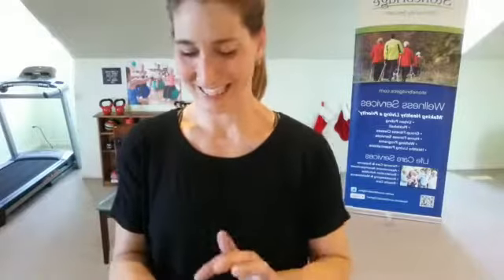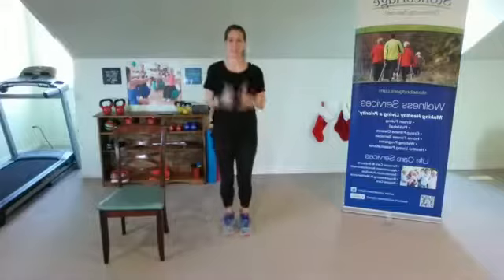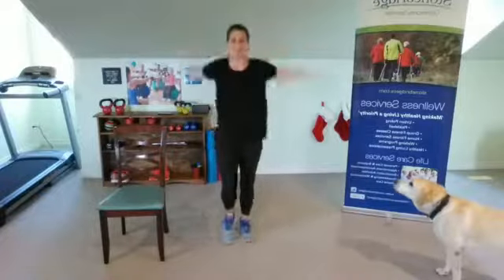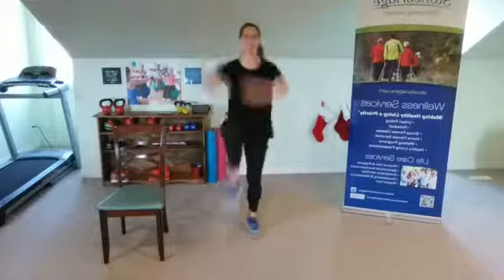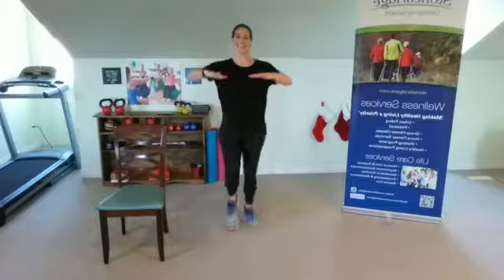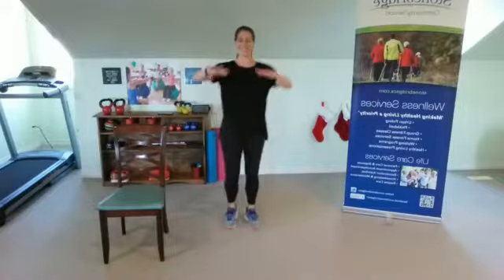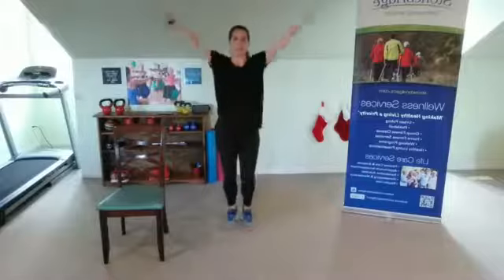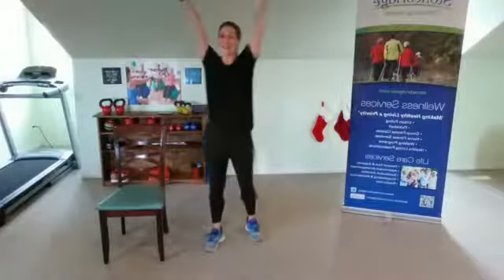Stonebridge In Home Exercise - CardioBlast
This week's CardioBlast features special guest appearance by Bingo, the dog! He's usually intimidated by the music and movement but every now and again he gets curious and can't help himself. Join Abby and Bingo in this super fun, low impact but highly effective aerobic workout!
There are risks associated with participation in any exercise program including but not limited to light headedness, difficulty breathing, chest discomfort, abnormal heartbeat, slips, trips and/or falls. Should you experience any of these, please contact your doctor immediately.
By participating in the any of the Stonebridge In Home Exercise online classes or videos, you are acknowledging your awareness of these hazards and your voluntary participation.  Your participation means that you fully accept and assume all risks and responsibilities for any injury, loss and/or damage to persons or property that you incur because of your participation.
If at any time you feel your physical condition no longer allows you to safely participate in the exercise class or if you believe that the class becomes unsafe, you must stop participation immediately.